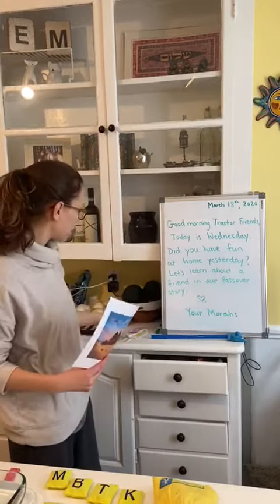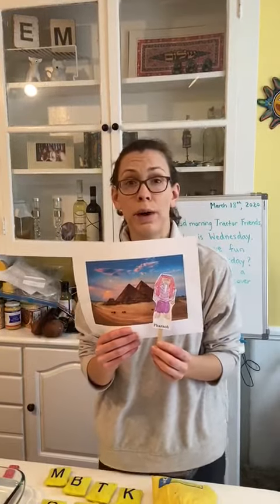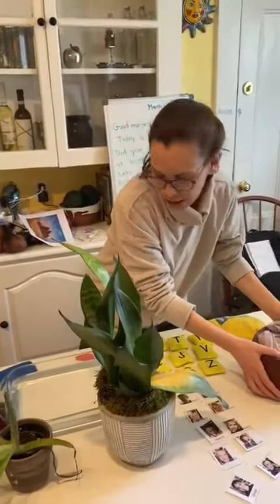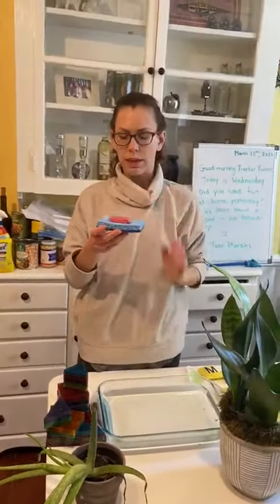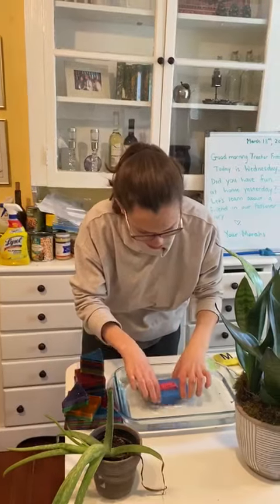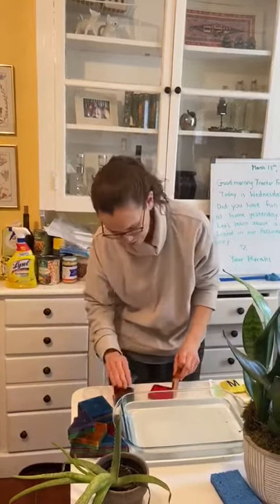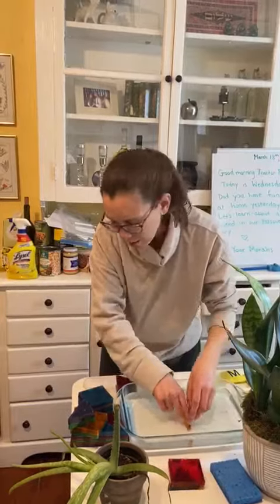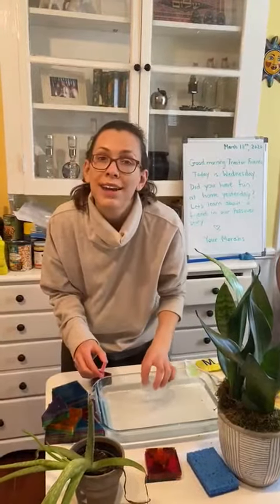Baby Moses Activities